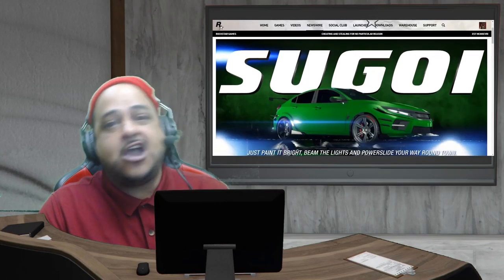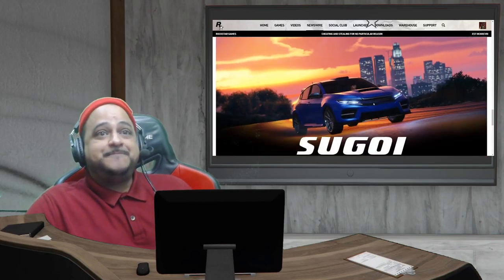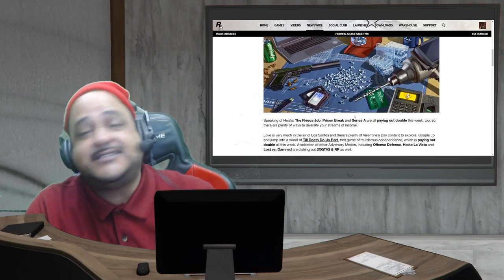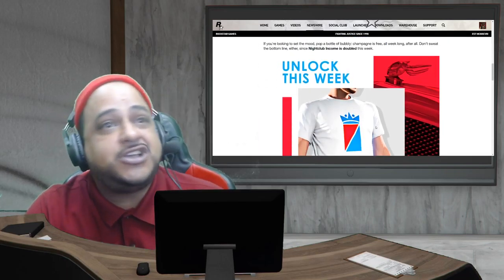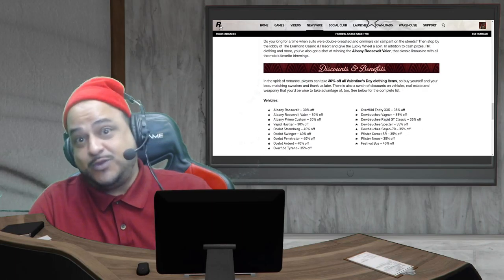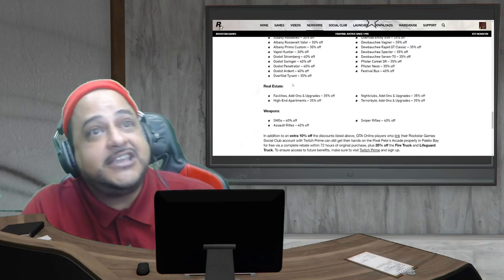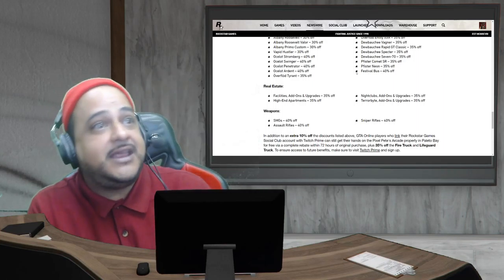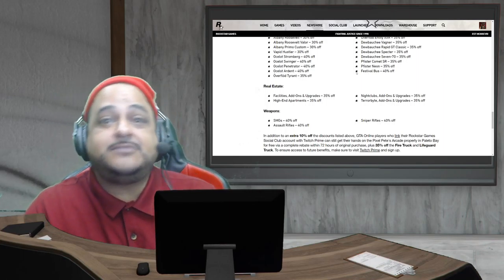GET THE GIFT OF DIAMONDS IN GTA Online Event Week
THIS VALENTINE'S DAY, GET THE GIFT OF DIAMONDS IN GTA ONLINE
PLUS VALENTINE'S DAY SPECIALS, DISCOUNTS AND MORE
The Dinka Sugoi is ready to hit the track in a glorious blaze of competitive destruction. Racing or rolling through the streets, owning this star is a clear way to show you’re up there in the stratosphere of style.

The Fleeca Job, Prison Break and Series A are all paying out double as well as Till Death Do Us Part, Adversary Modes, including Offense Defense, Hasta La Vista and Lost vs. Damned are dishing out 2XGTA$ & RP as well. Nightclub Income is doubled too.

To help us reach more people

Thanks for any feedback on our content.